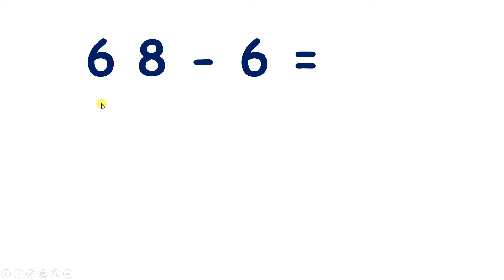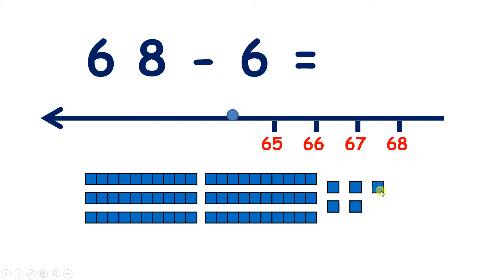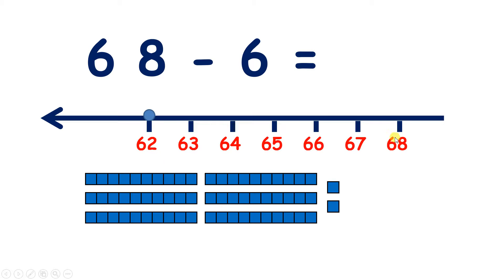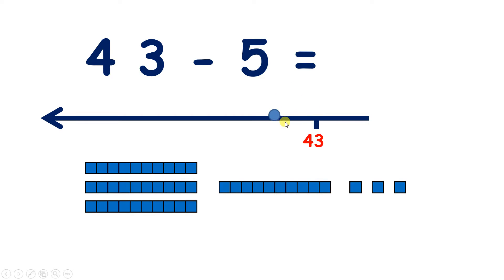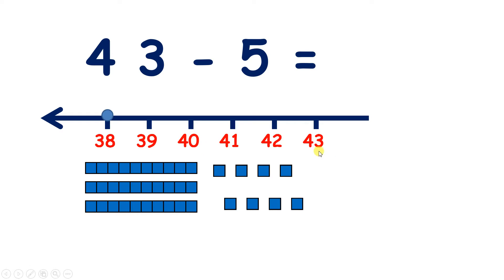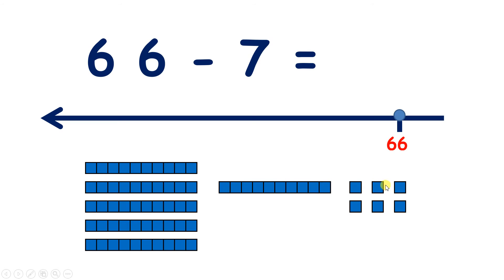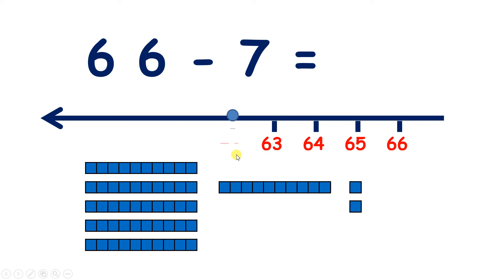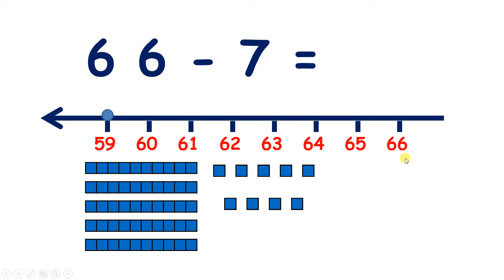Subtract a single-digit number from a two-digit number on a number line